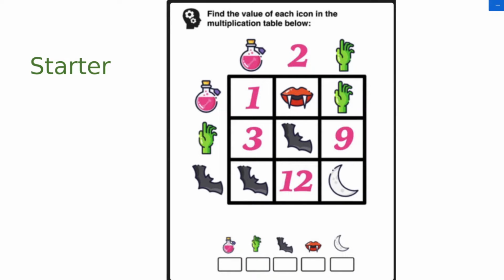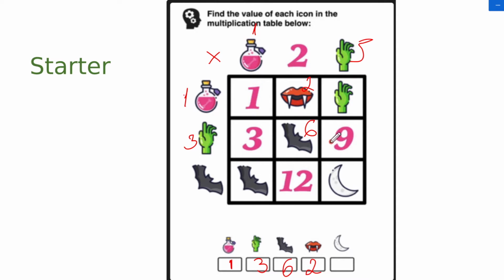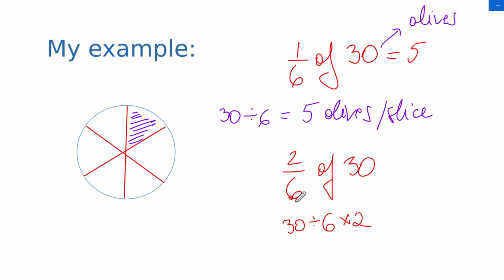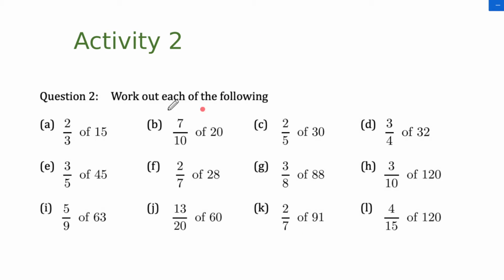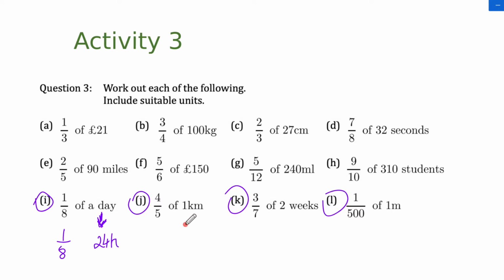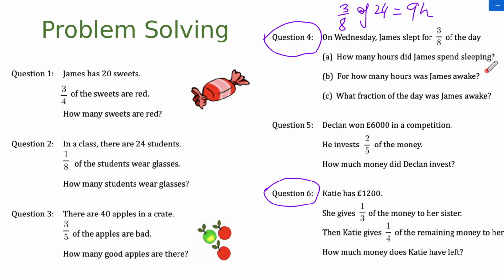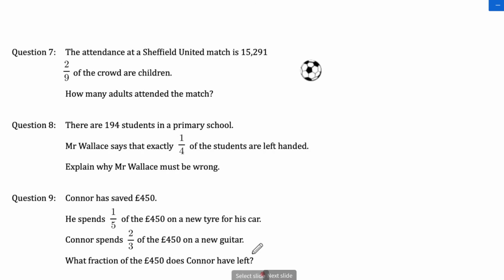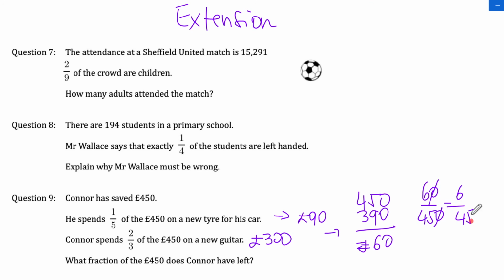Calculating a Fraction out of a number - Full Maths lesson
This video is for those of you who can't afford a maths tutor and need a qualified teacher to deliver a full lesson on Fractions. Enjoy!

00:00 - Starter
03:45 - Explanation and examples
08:22 - Activity 1 + Answers
11:40 - Activity 2 + Answers
14:33 - Problem Solving + Answers
18:54 - More Problem Solving + Answers